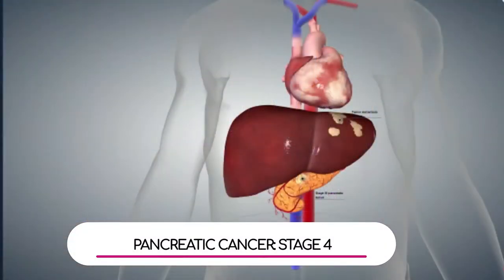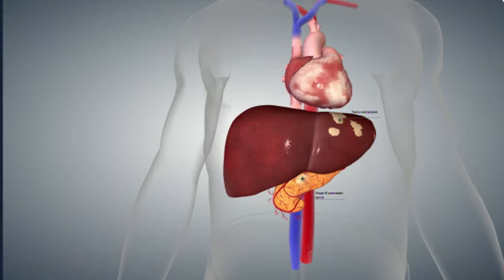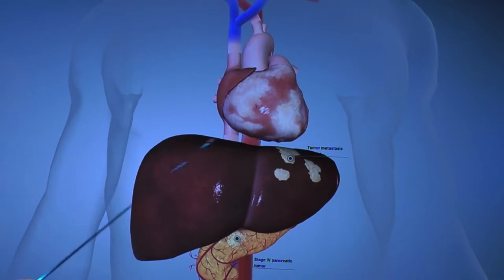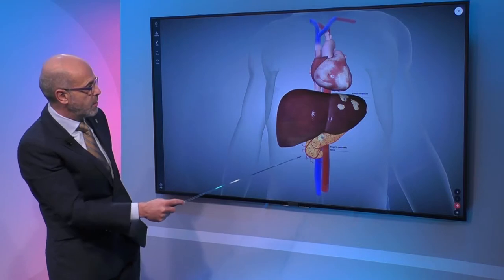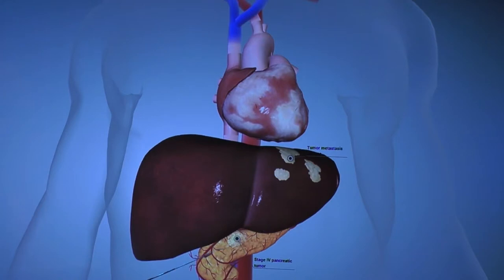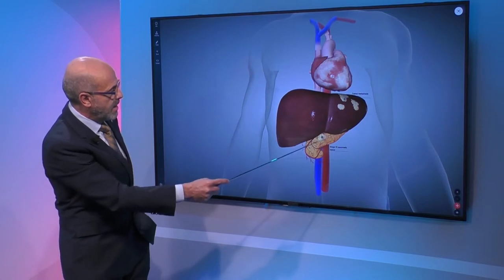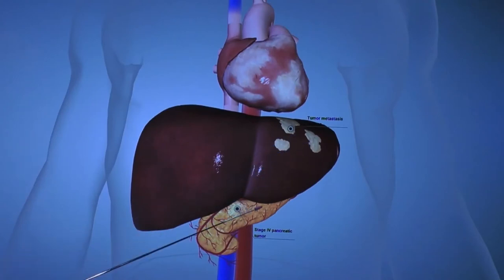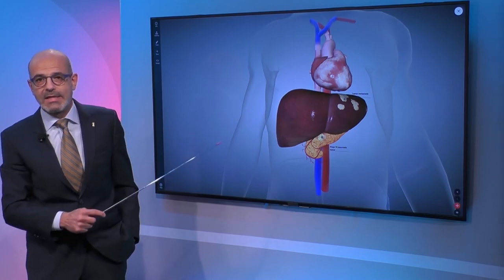Stage IV Pancreatic Cancer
What does stage IV mean? Dr. Horacio Asbun, Surgical Oncologist with Miami Cardiac and Vascular Institute, explains with an image how a stage IV pancreatic cancer looks like.